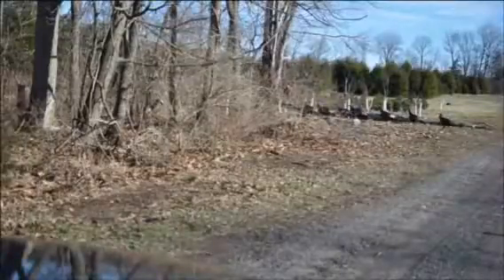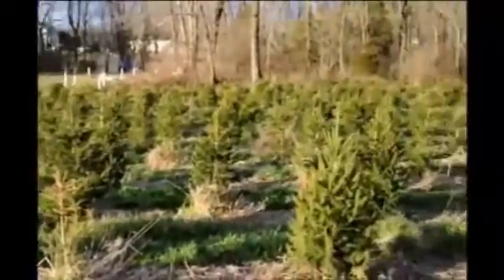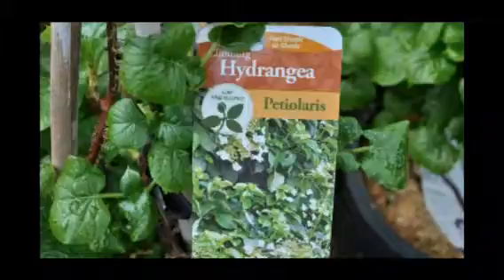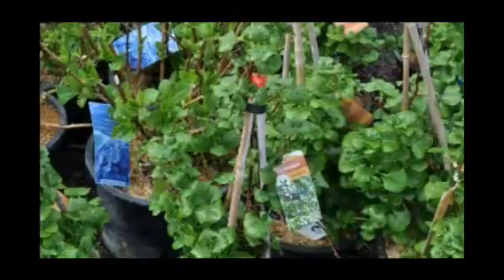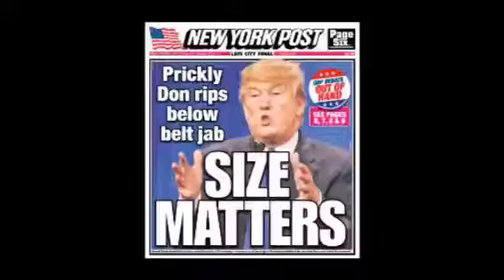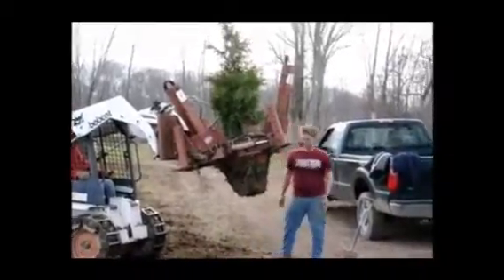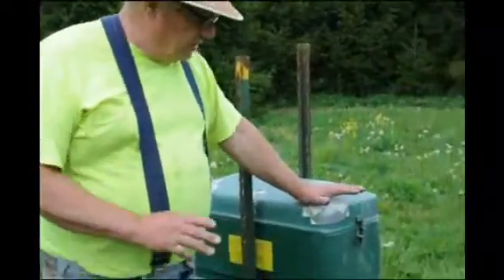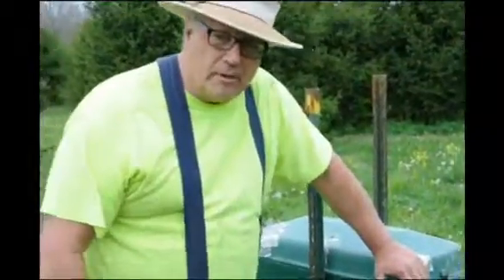HHF Hunt for Donald Trump